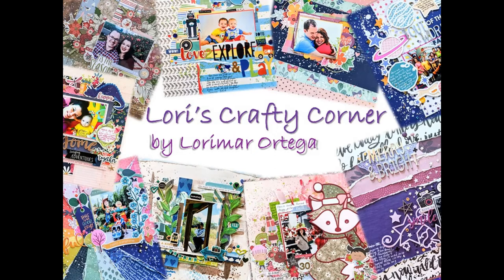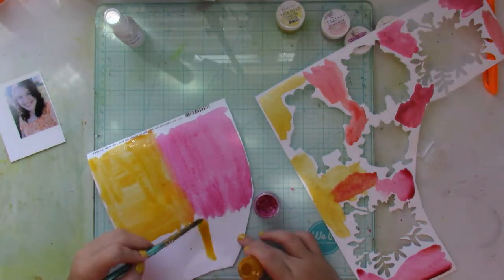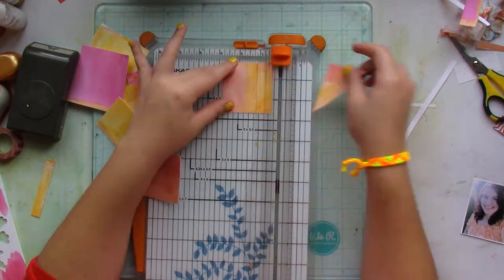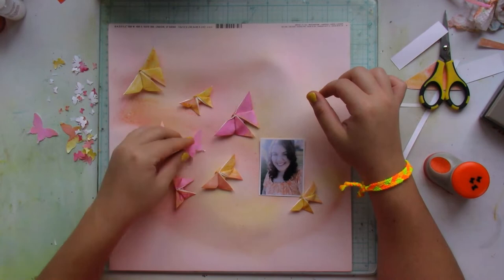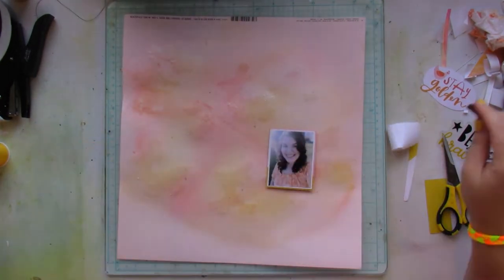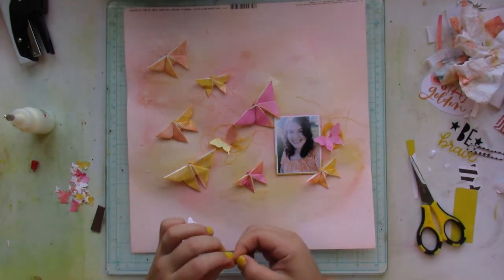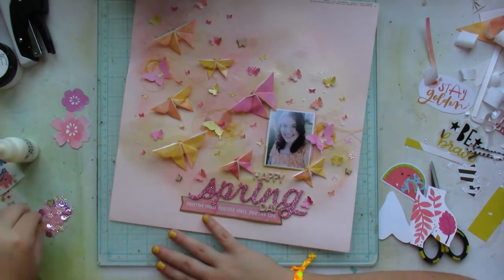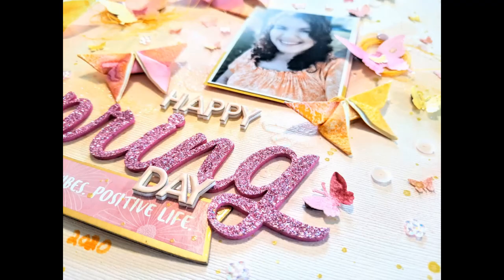Scrapbook Process #179 | Happy Spring Day | Shimmerz Paints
Confessions Of A Paper Addict Etsy Shop

Shimmerz used: Paradise Punch, Mustard Seed, Bahama Mama, Limoncello, 1 Hot Mama, Bumbly Bee, Snow Storm, Tuscan Sun, Cotton Candy, Chick A Dee.